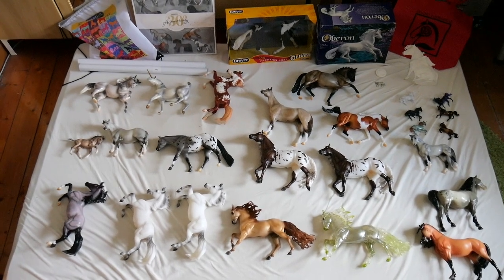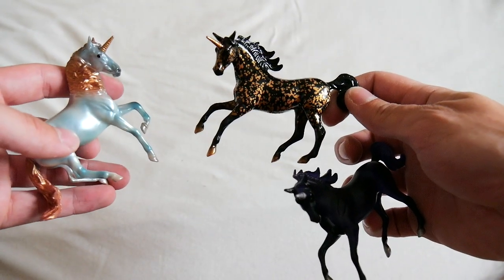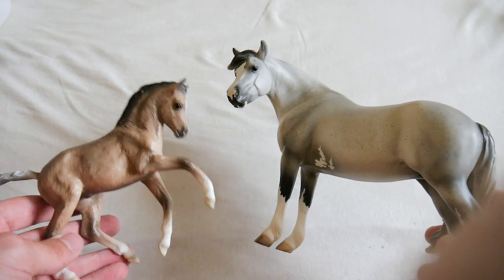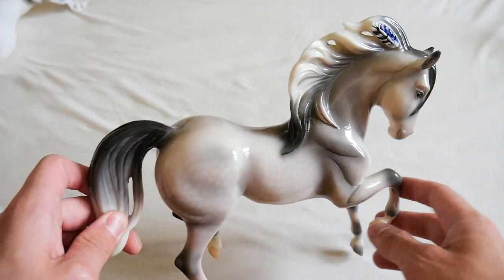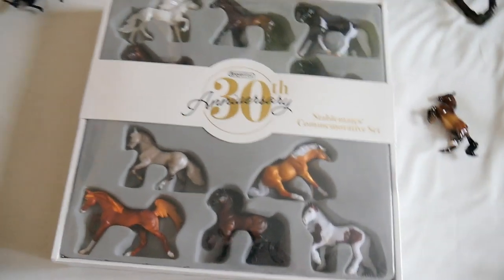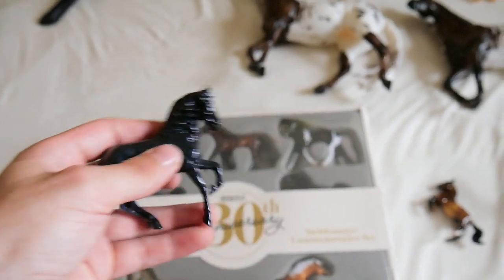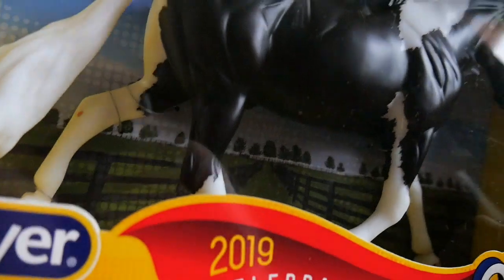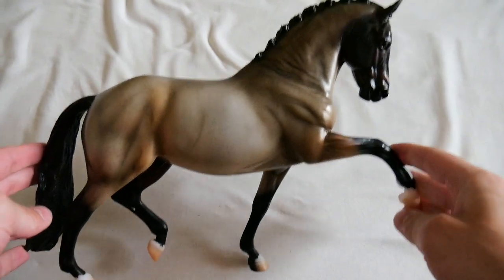Breyerfest 2019 HAUL VIDEO | da Vinci Creations